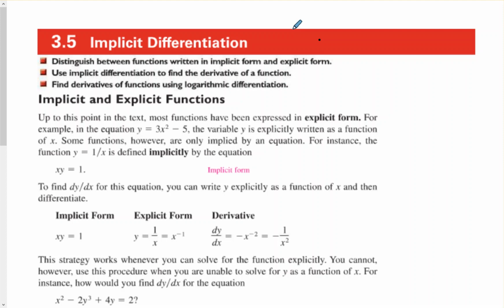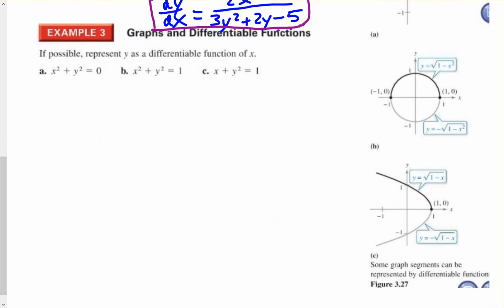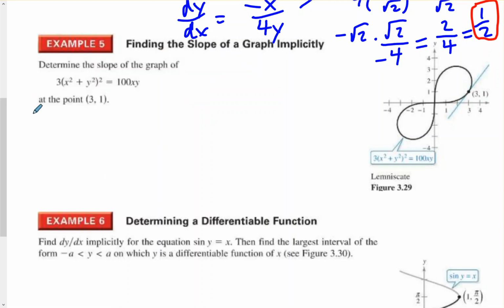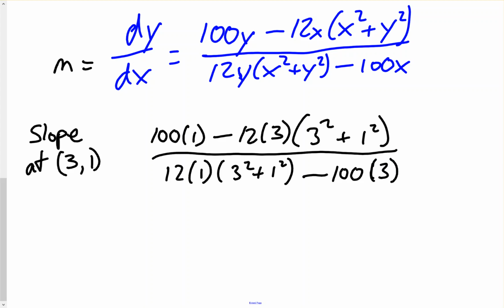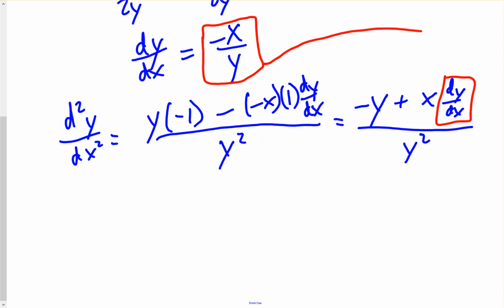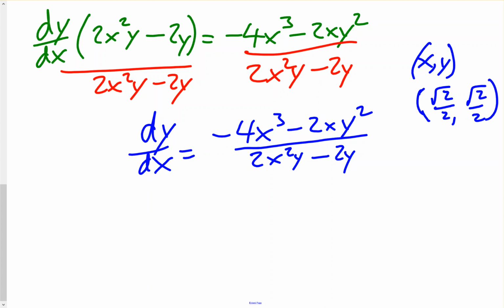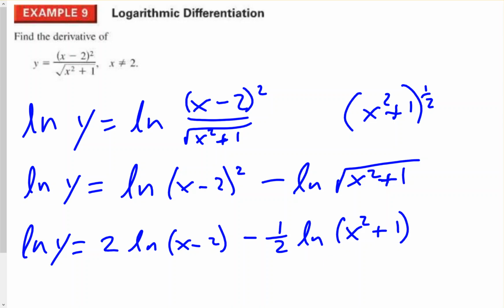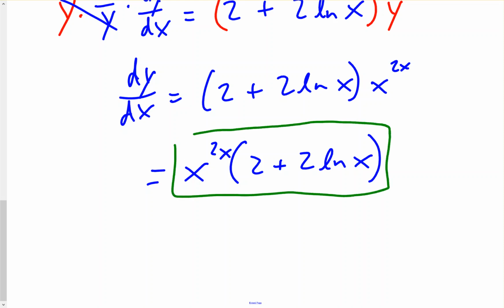MAT131 3.5 Implicit Differentiation